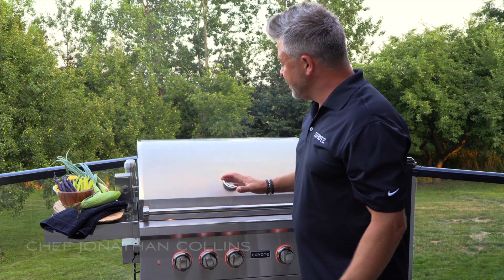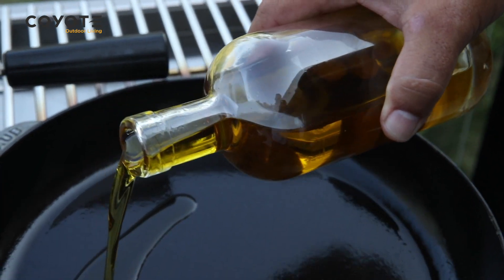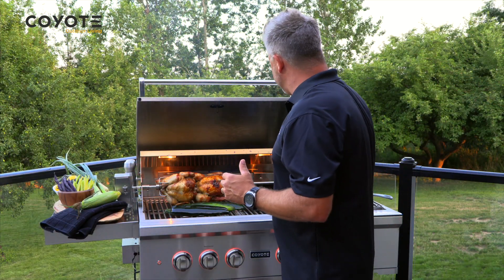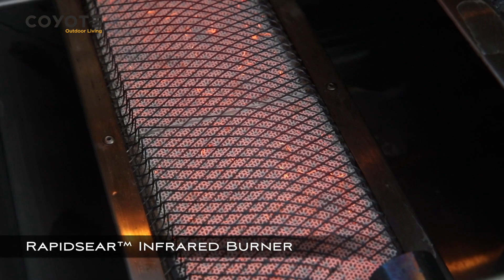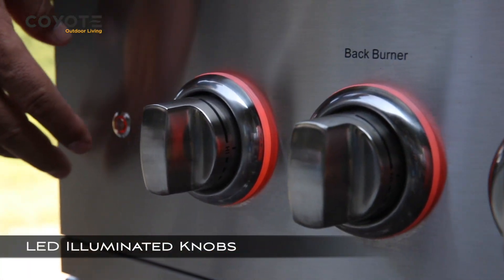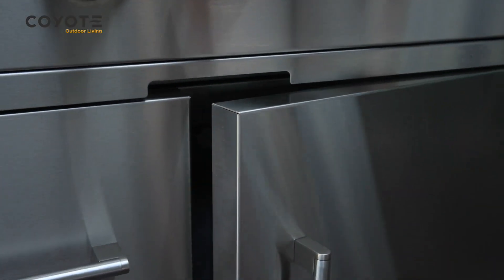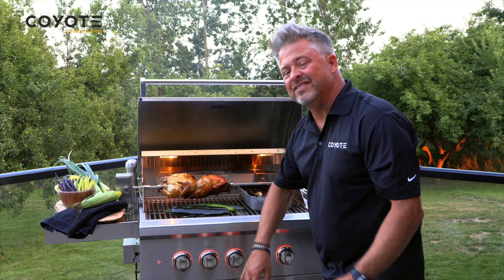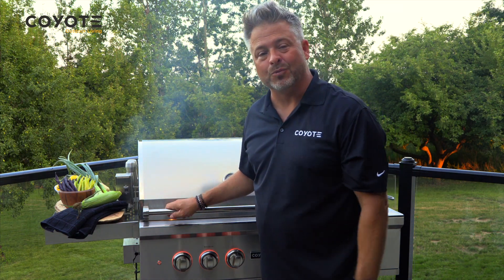Coyote 30 Inch Gas Grill with The Outdoors Chef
Chef/Host/Writer/Producer
Local, National, and International Television over a dozen networks and more than 500 broadcasts

BIOGRAPHY
Chef Jonathan Collins loves to share his life as a Chef, by stripping away complexity and teaching you how to cook amazing food with confidence. His enthusiastic, approachable cooking style resonates with viewers on Breakfast Television Toronto, CP24 Breakfast, Cityline, CTV Ottawa Morning Live, Today's Shopping Choice and CBC's The Goods and Steven and Chris. He has produced several of his own series including Hungry for Family, Cuisinart Culinary School, The Kitchen Life and The Outdoors Chef. Since graduating Le Cordon Bleu, Jonathan has developed a signature style by blending North American, European and Asian influences with a French foundation and distinct Canadian identity, emphasizing fresh, local, seasonal ingredients. For Jonathan, it's about fewer ingredients, delicious recipes, sure-fire techniques, and a return to passionate, healthy and simple cooking.

BIOGRAPHY
Chef Jonathan Collins loves to share his life as a Chef, by stripping away complexity and teaching you how to cook amazing food with confidence. Since graduating Le Cordon Bleu, Jonathan has developed a signature style by blending North American, European and Asian influences with a French foundation and distinct Canadian identity, emphasizing fresh, local, seasonal ingredients. For Jonathan, it's about fewer ingredients, delicious recipes, sure-fire techniques, and a return to passionate, healthy and simple cooking.

Chef Jonathan Collins loves to share his life as a Chef, by stripping away complexity and teaching you how to cook amazing food with confidence. For Jonathan, it's about fewer ingredients, simple recipes, sure-fire techniques, and passionate cooking.